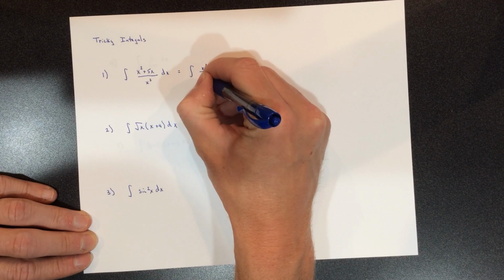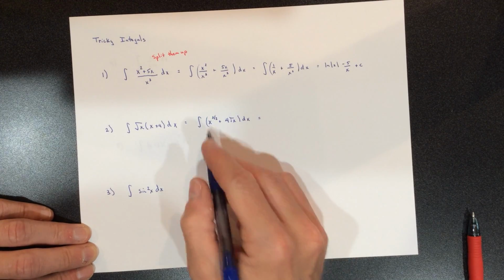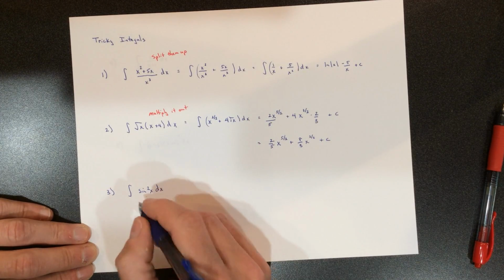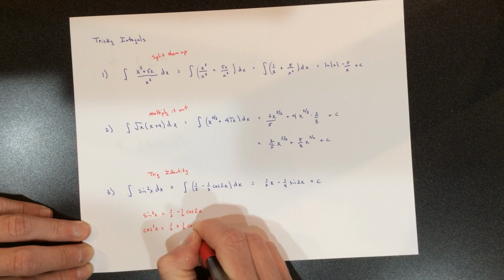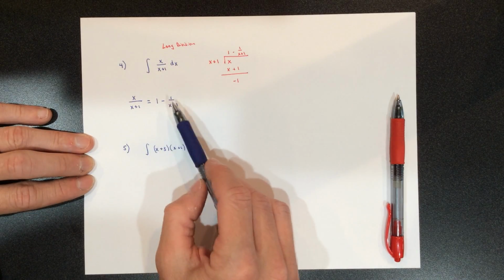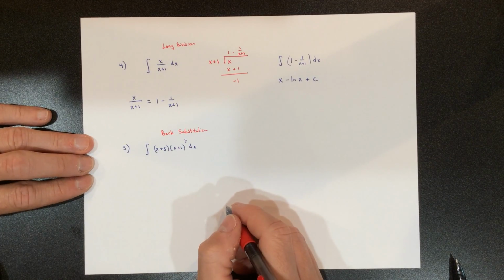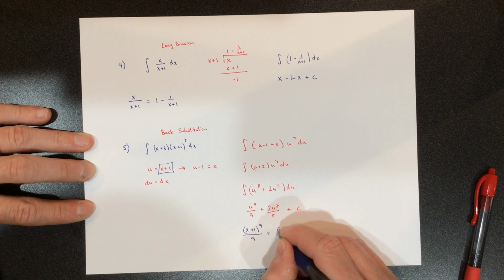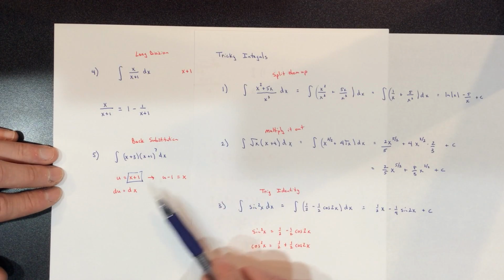Integrals Tricky Types